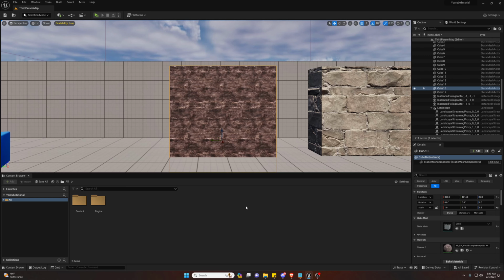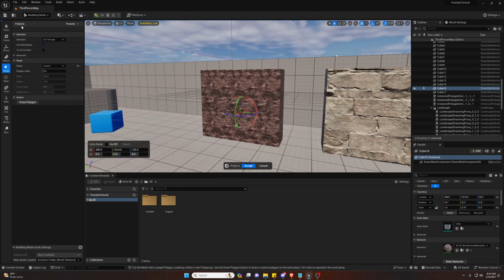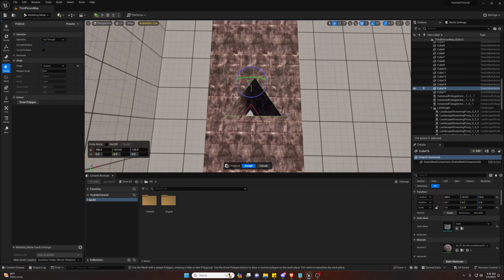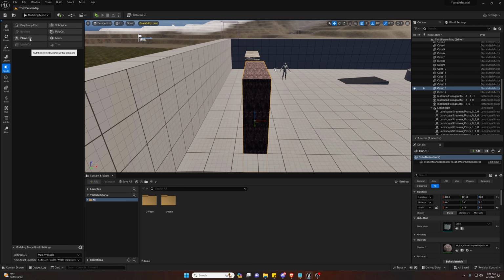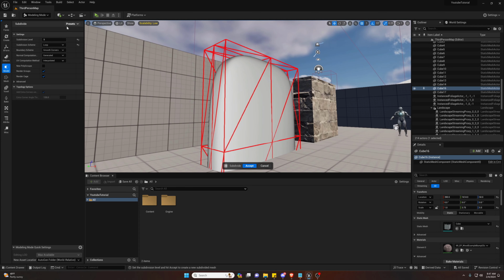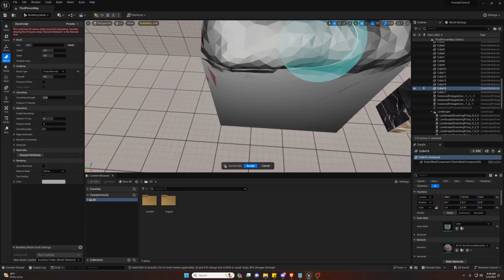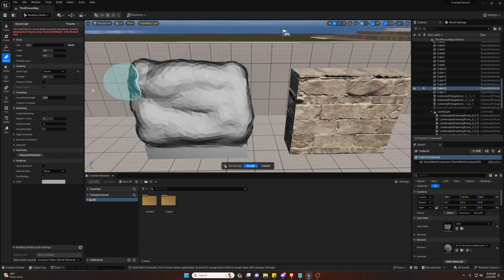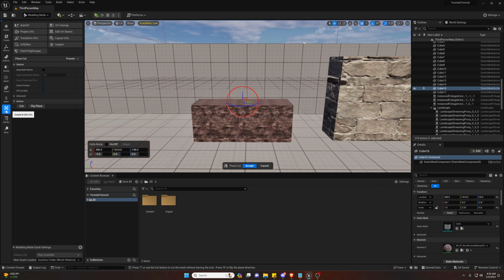Unreal Engine 5 Beginner Tutorial - How To Edit A Static Mesh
- 3d modeling in Unreal Engine 5 is straightforward and easy to use! This step by step tutorial is designed for beginners to replicate regardless of experience or starting point on how to edit a static mesh!